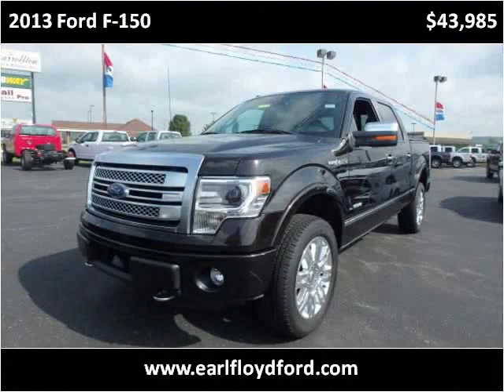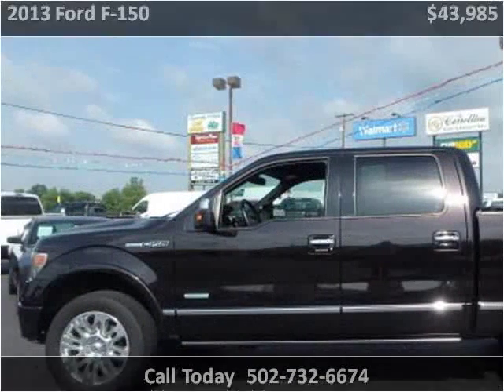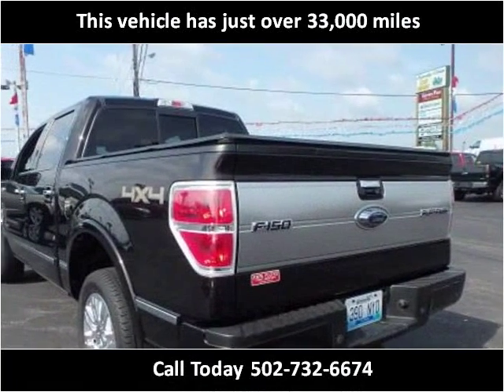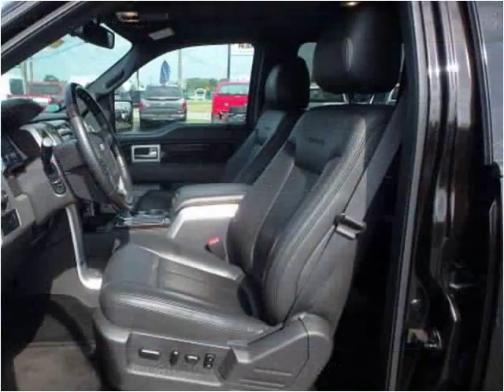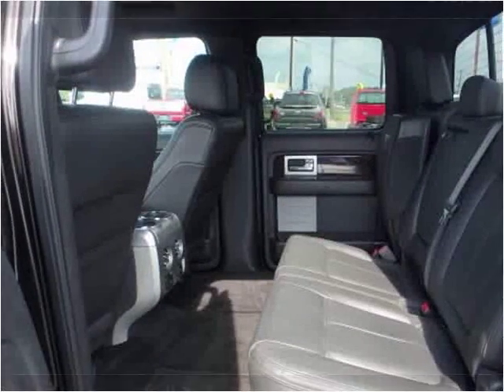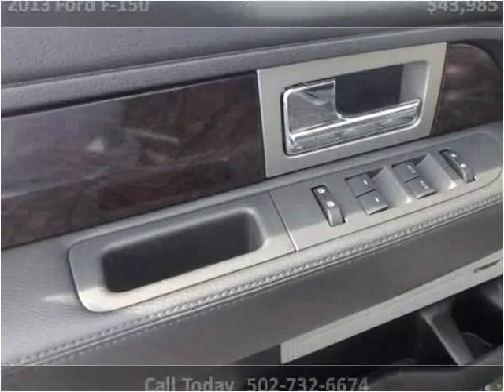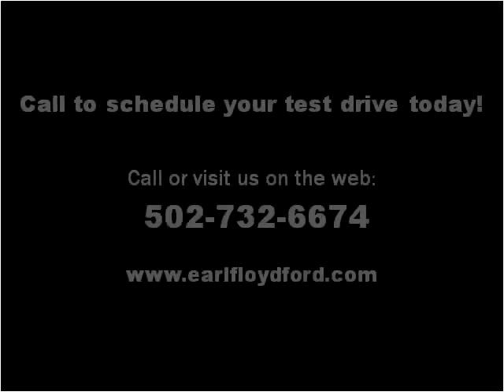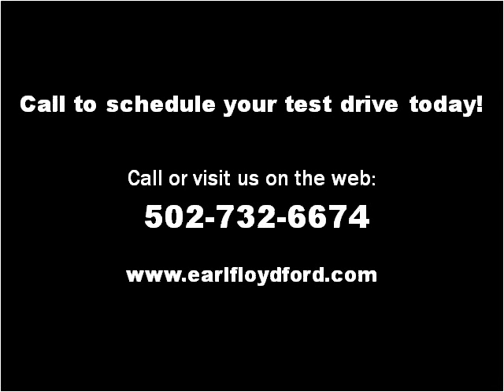2013 Ford F-150 Used Cars Carrolton KY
This 2013 Ford F-150 is available from Earl Floyd Ford.